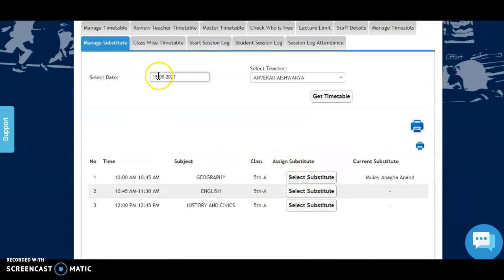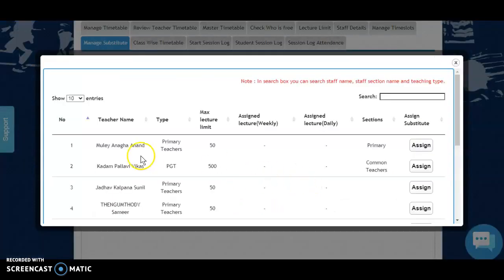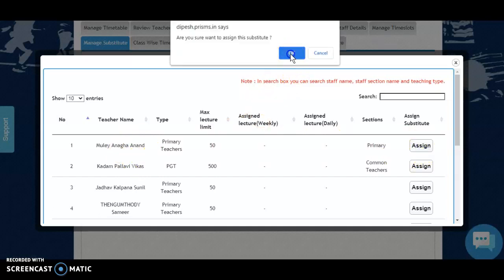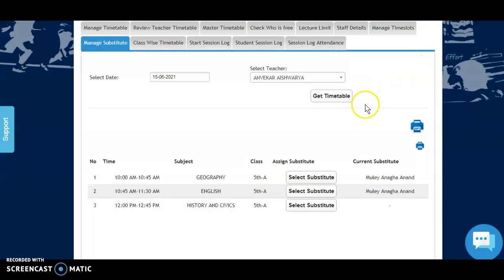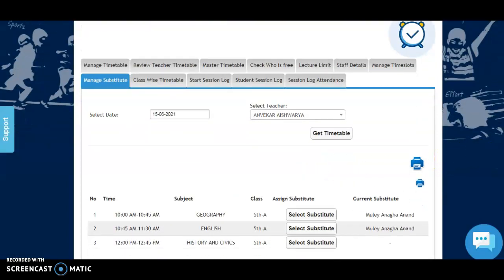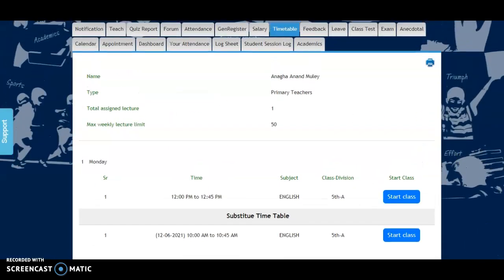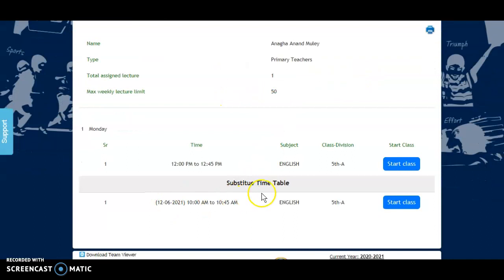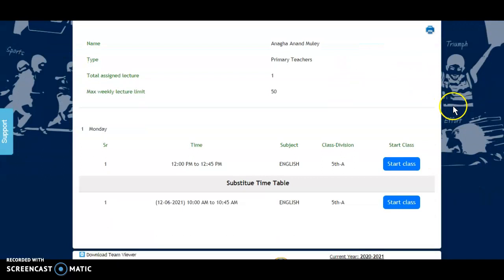How to assign a substitute for online timetable?